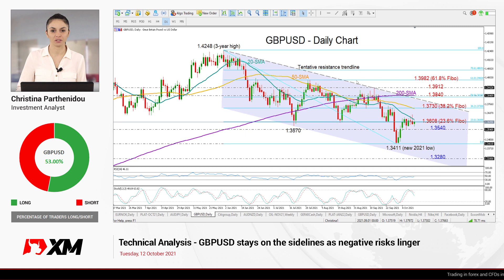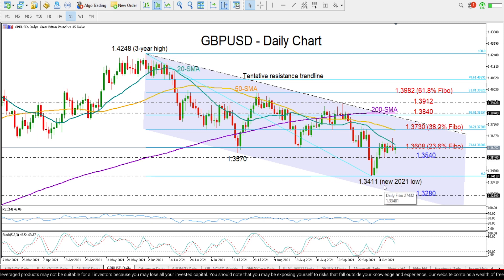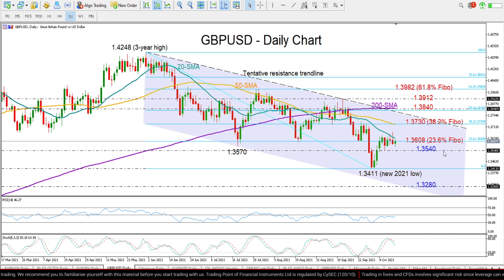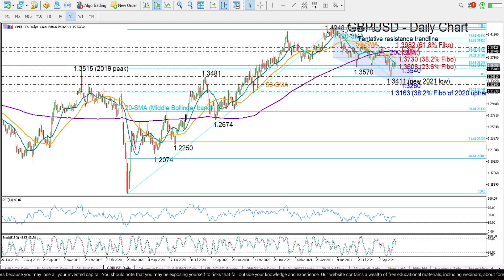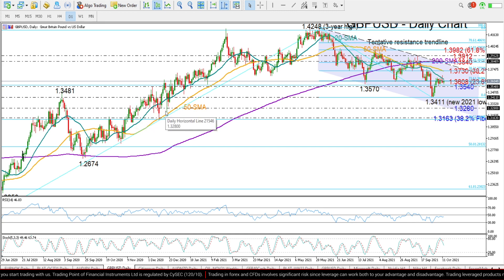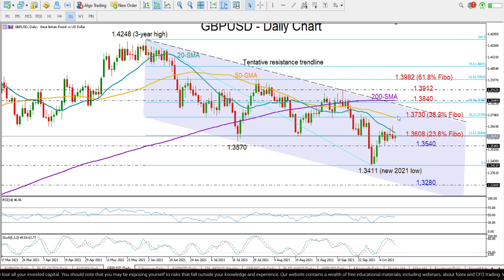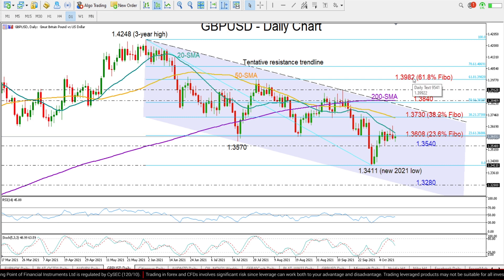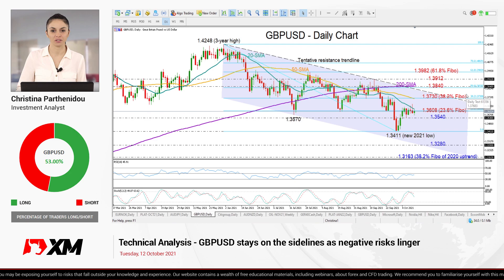Technical Analysis: 12/10/2021 - GBPUSD stays on the sidelines as negative risks linger